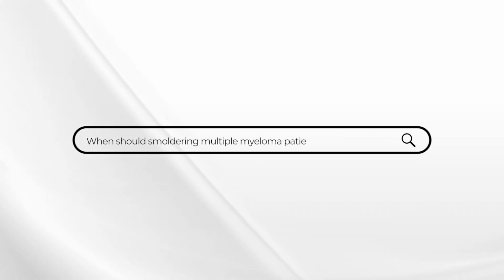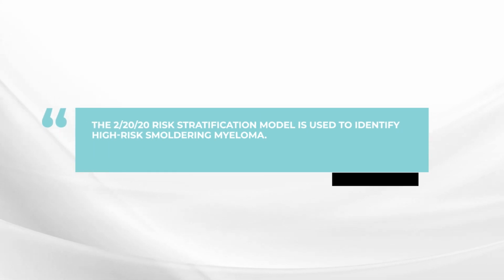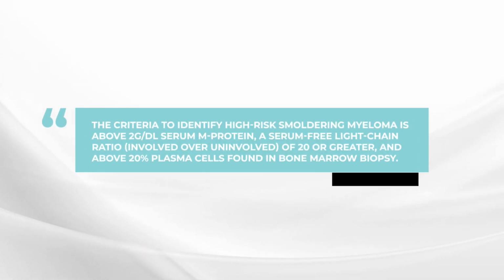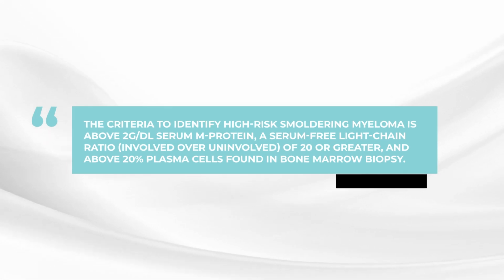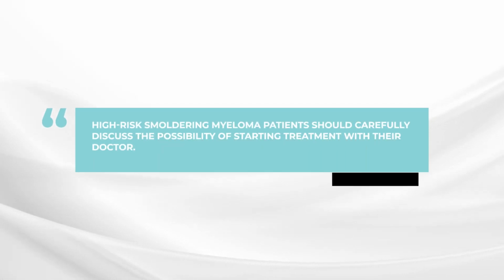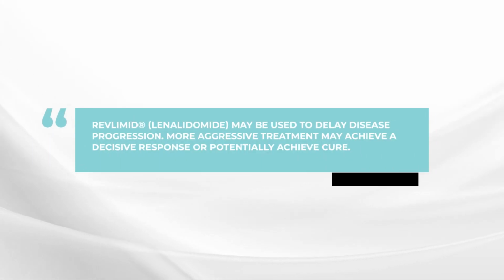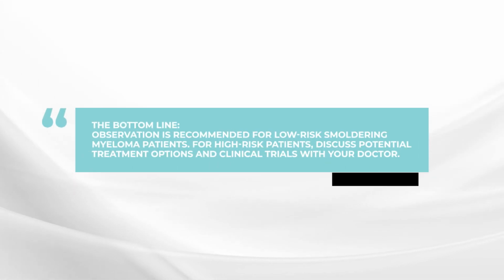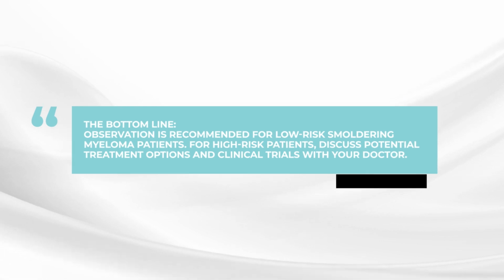When should smoldering multiple myeloma patients start treatment?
In this week's askdrdurie, myeloma expert Dr. Brian G.M. Durie discusses at what point smoldering multiple myeloma patients should consider starting treatment.

The BOTTOM LINE: Observation is recommended for low-risk smoldering myeloma patients. For high-risk patients, discuss potential treatment options and clinical trials with your doctor.

In the United States, an estimated 32,270 new multiple myeloma cases will be diagnosed in 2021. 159,985 new myeloma cases are diagnosed yearly.

Category
Nonprofits & Activism
License